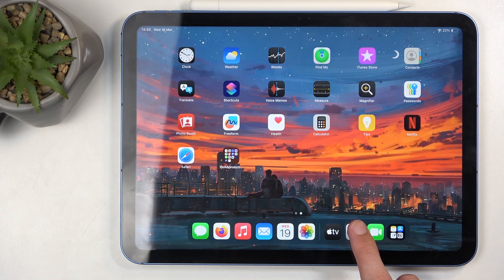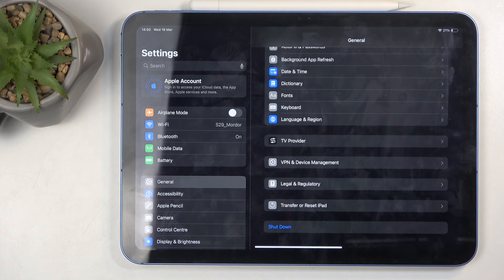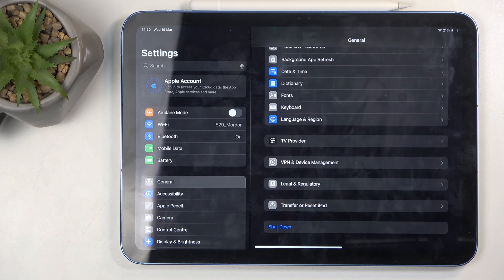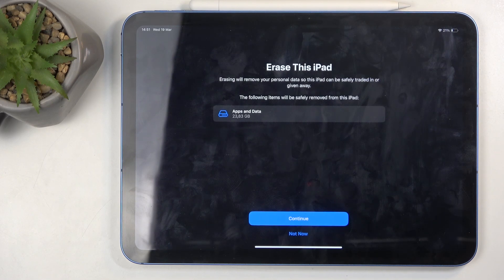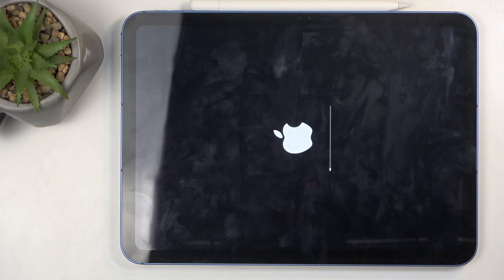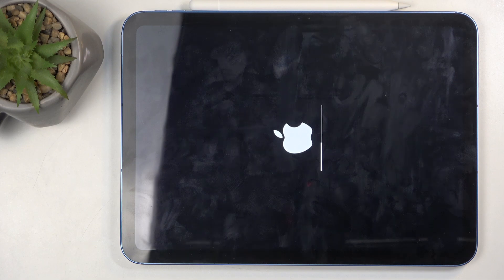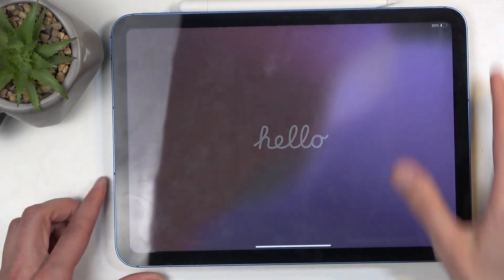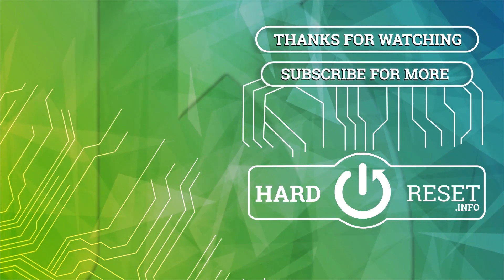iPad (2025) – How to Factory Reset?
Need to erase all data on your iPad (2025)? 🔄 Whether you’re troubleshooting issues, preparing to sell your device, or just want a fresh start, this guide will show you how to perform a factory reset safely. Watch as we take you through all the steps to wipe your iPad and restore it to factory settings.

🔹 How to factory reset iPad (2025)?
🔹 Does a reset remove iCloud from iPad (2025)?
🔹 What should you back up before resetting your iPad (2025)?